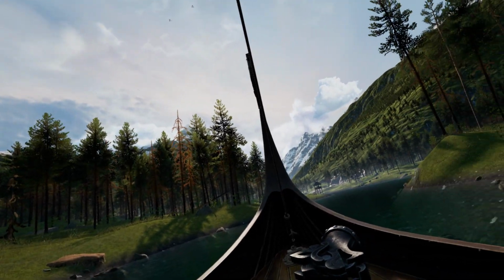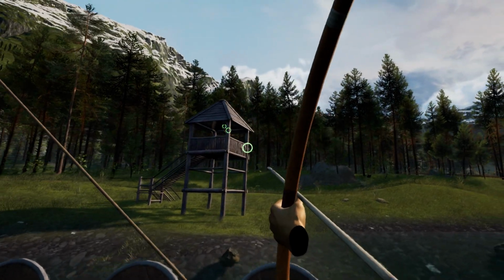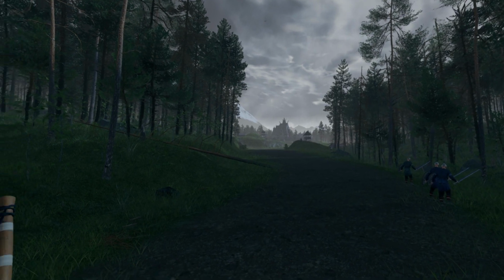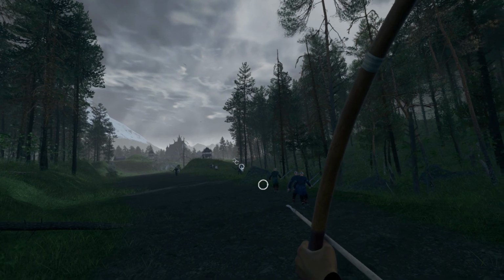Let's Play FERD VR (Early Access) & Initial Impressions Review - A Viking-Themed Archery Game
Please note: I received a free Steam key through the Steam Curator Connect program.